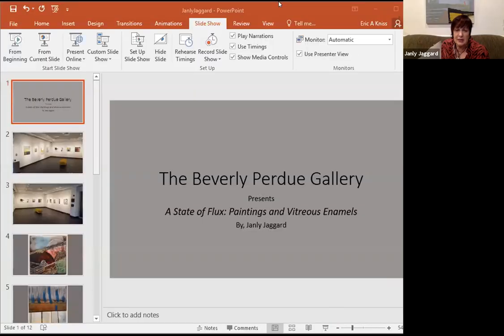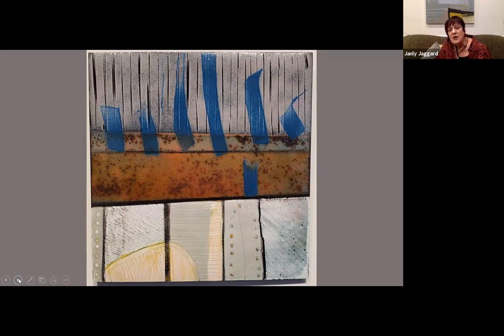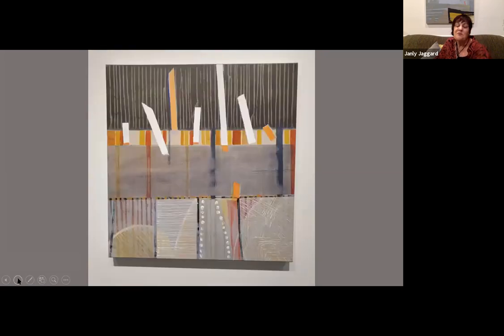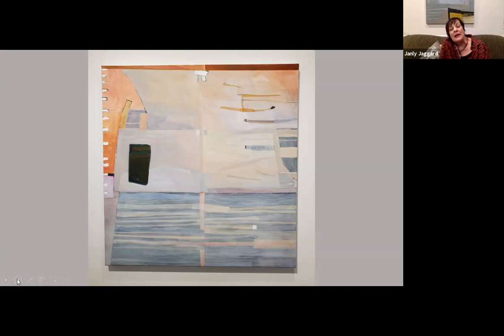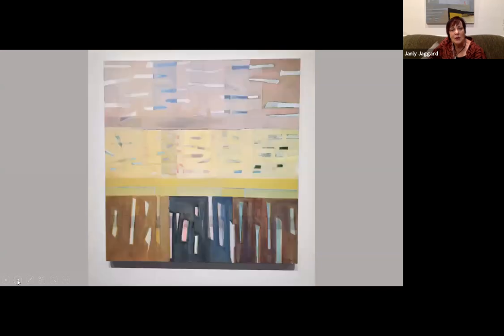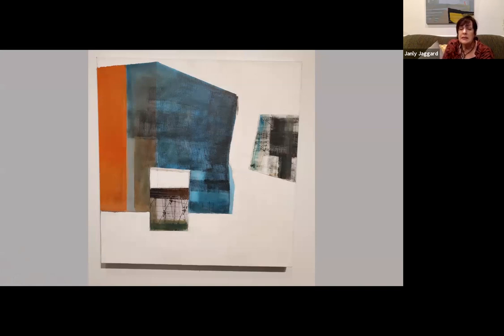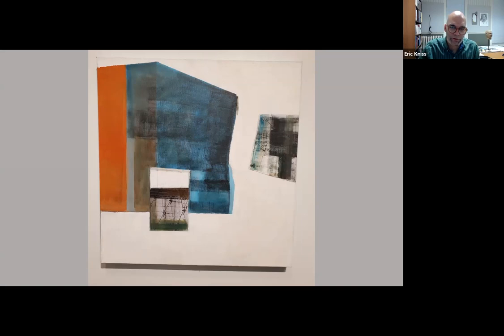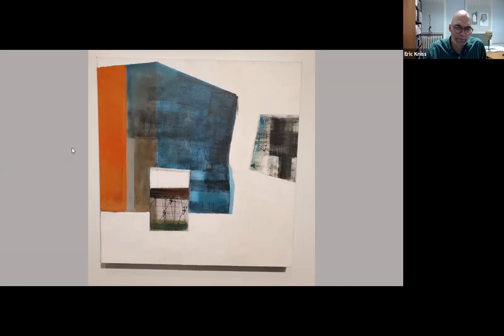Beverly Perdue Art Gallery Tour | Janly Jaggard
Janly Jaggard exhibited  “Works on Canvas and Metal” Sept. 28 through Oct. 27 in the Beverly Perdue Art Gallery located in the John Kenny Forrer Learning Commons.

This collection of work was created over the past several months during difficult and mindful times. Some of the pieces deal with the contemplation of how people need to— and should—change.
“Some of the work continues with my inquiry into ways to deal with notions of palimpsest that allows for layers to be revealed or hidden as it contributes to surface, be it acrylic or oil, canvas or copper,” Jaggard said.

Jaggard received an M.A. in fine art from Norwich University of the Arts in England. She teaches drawing, painting and enameling classes and workshops for Beverley Street Studio School. She exhibits regionally, nationally and internationally and has participated in several group and solo shows.